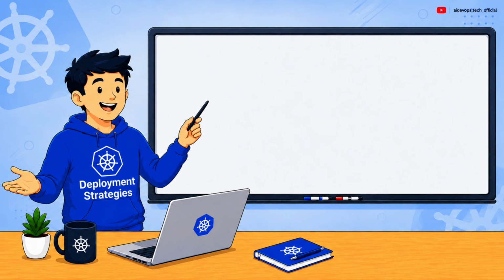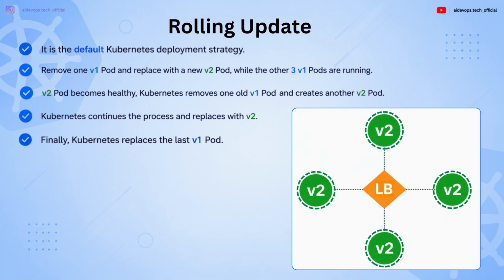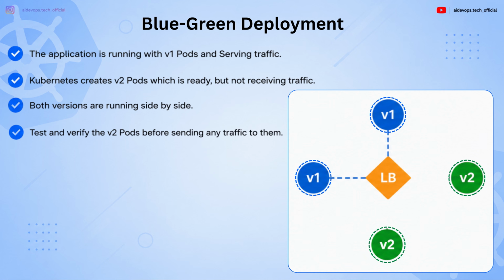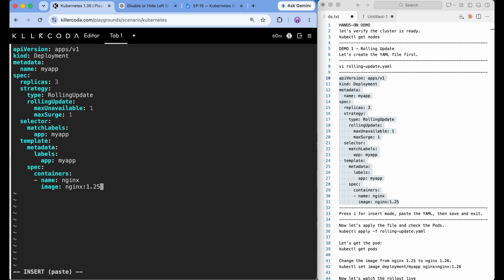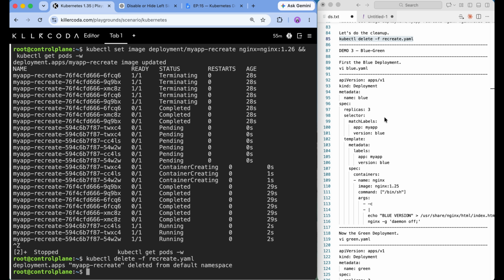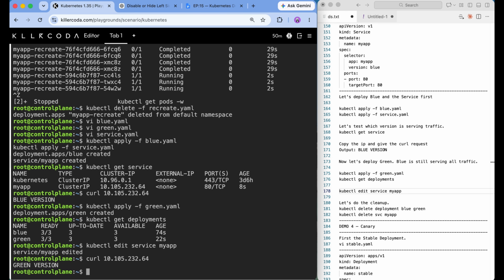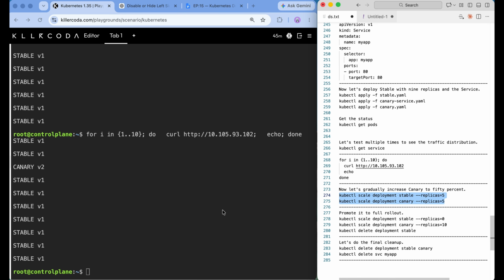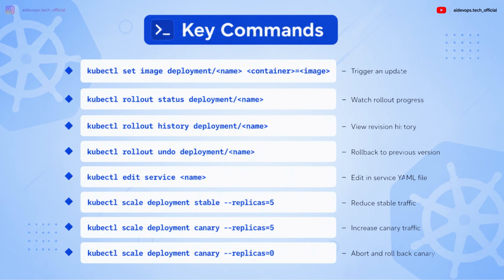Deployment Strategies: Rolling Update, Recreate, Blue-Green and Canary | Kubernetes Tutorial #15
In this video, you'll learn the 4 most common Kubernetes Deployment Strategies with simple explanations and live hands-on demos.

We will cover:

✔ Rolling Update Demo
✔ Recreate Demo
✔ Blue-Green Demo
✔ Canary Demo
✔ Hands-On Demos

Commands Used